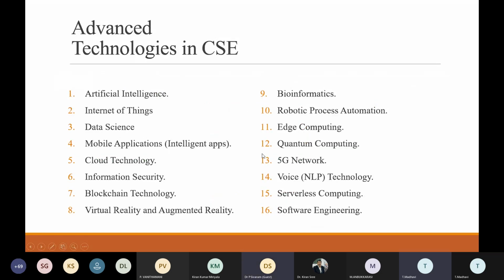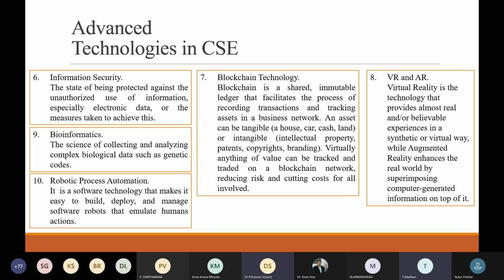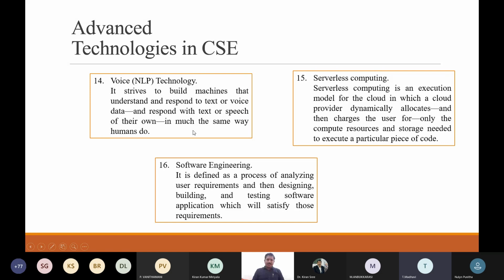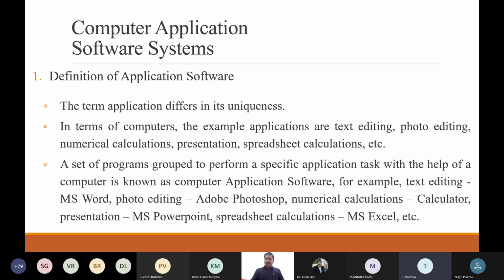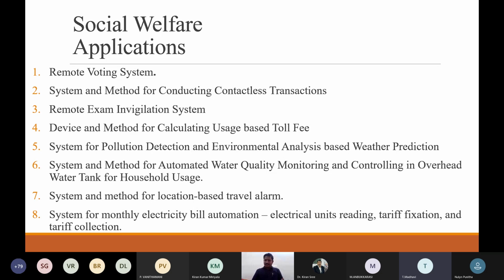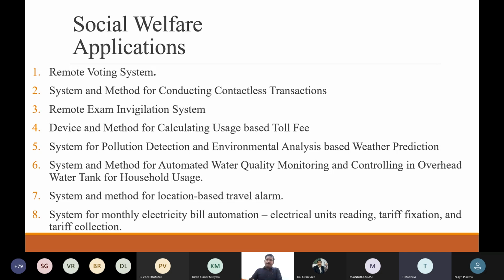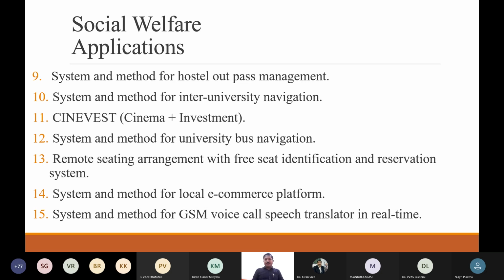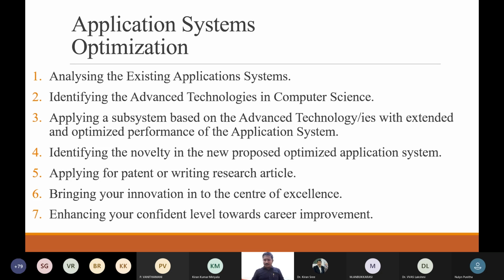Presentation on SWAAT-CS on 10/02/2022 - 5:40 - 6:00 PM @ SHRI VISHNU ENGINEERING COLLEGE FOR WOMEN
Faculty Development Programme
On
Recent Trends in Artificial Intelligence, IoT, and Data Analytics
09- 13, February 2022
Organized by
Department of Computer Science & Engineering
SHRI VISHNU ENGINEERING COLLEGE FOR WOMEN
(Autonomous)